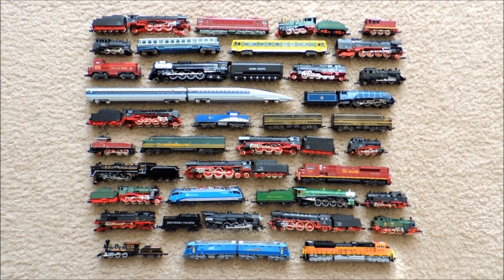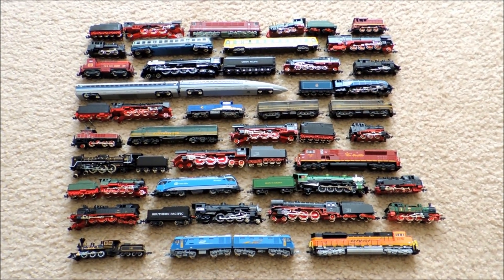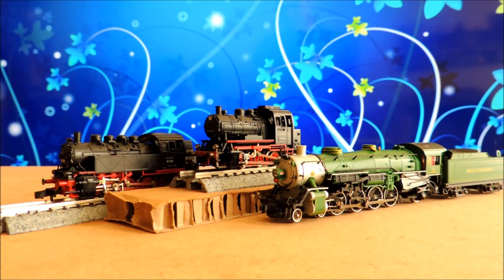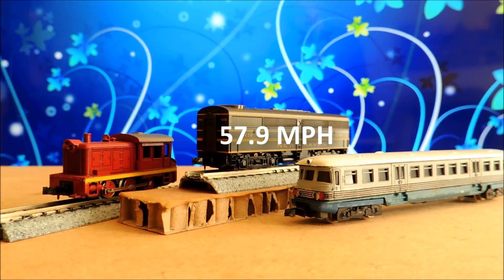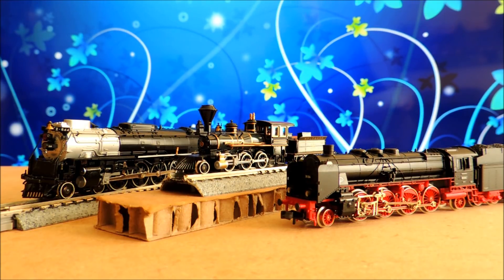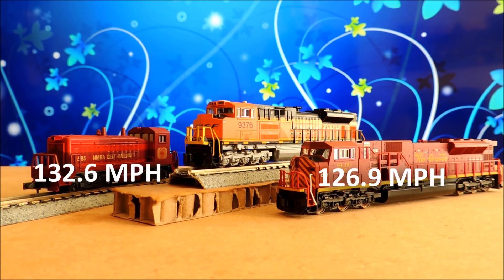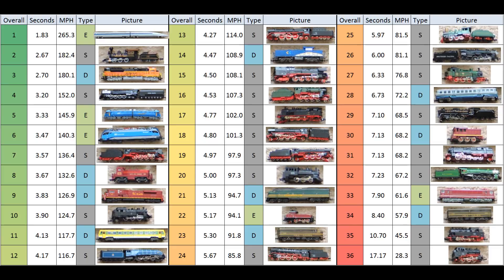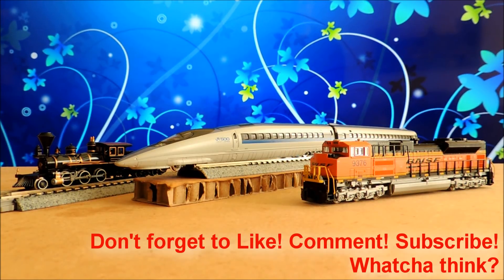Epic Model Train Race! Who Will Win?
I take all my engines and run them against each other. Who will win? Who will lose?